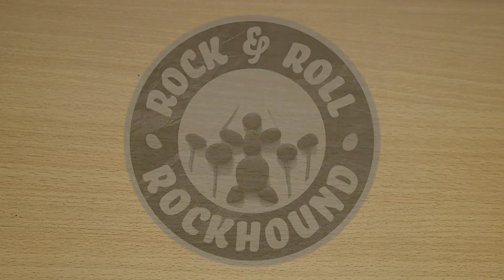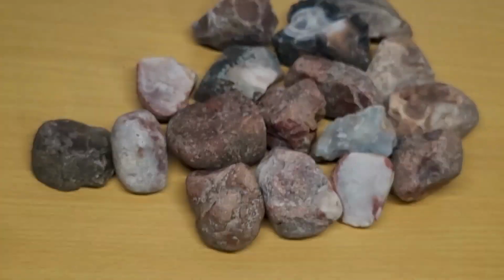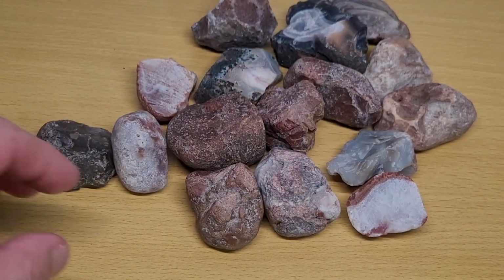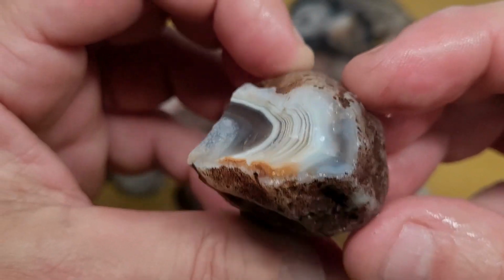Cutting Beautiful Lake Superior Agates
Kelly sent me some gorgeous Lake Superior Agates a while back, and now I have the chance to cut them open on my slab saw. Stick around and see what beauty lies beneath!!